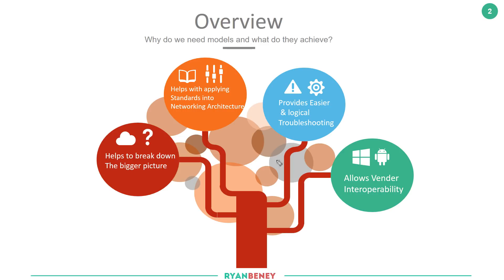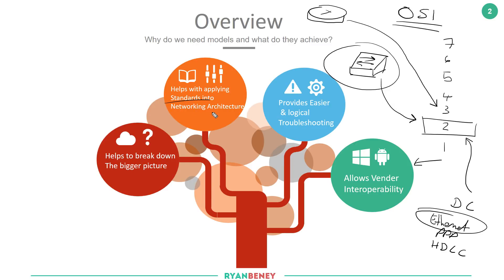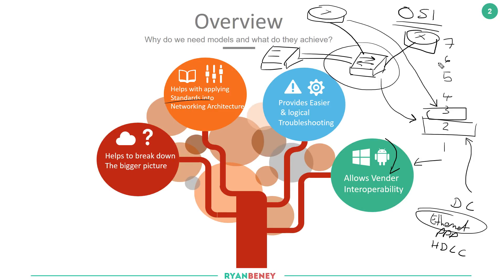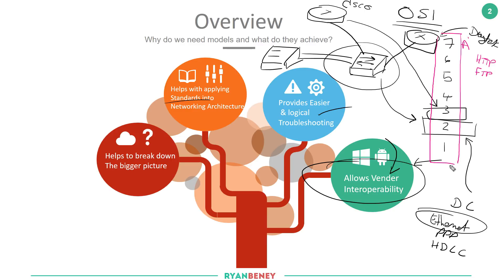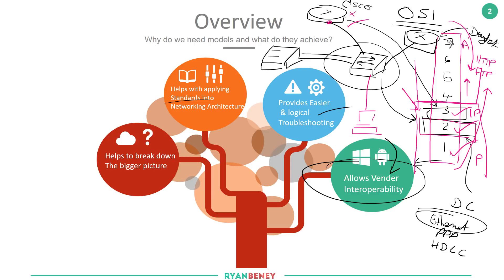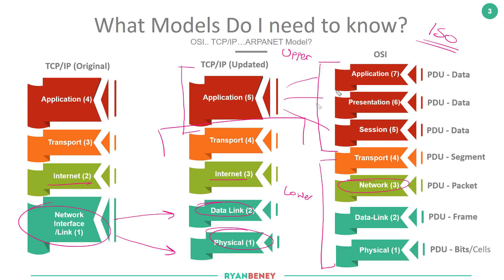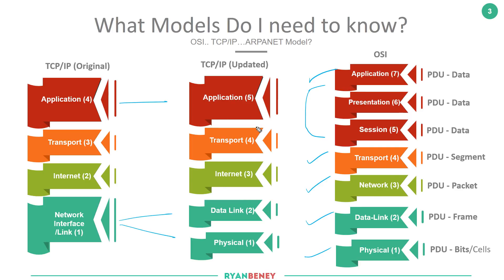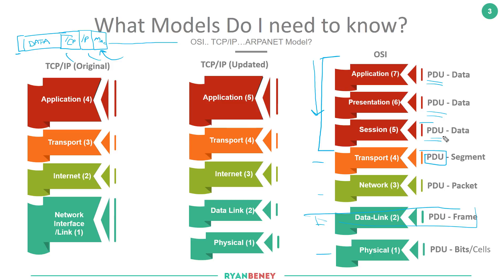Cisco - CCENT/CCNA R&S (100-105) - TCP/IP & OSI Models. 05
Fifth of a Video Series covering all elements of The Cisco Certified Entry Networking Technician (CCENT) 100-105 ICND1 v3

Blueprint Section: Network Fundamentals

In this video we start to look at the TCP/IP models and OSI model. We first begin understanding why models are important to us as network engineers then jump into understand a brief history of ARPANET model, DOD, TCP/IP and OSI.  We touch base on what a PDU is and why it is important to understand the correct terminology

In our next section we’ll jump into understanding each layer in more detail and how the encapsulation process works in order to transfer data from one host to another.

This allows me to establish how helpful these videos are and if I should continue with this video series

📚Books!  🎓🎓

📚Books 🎓🎓